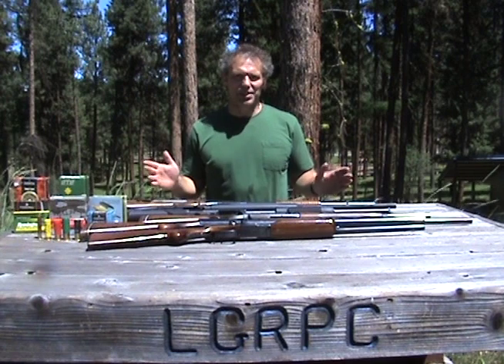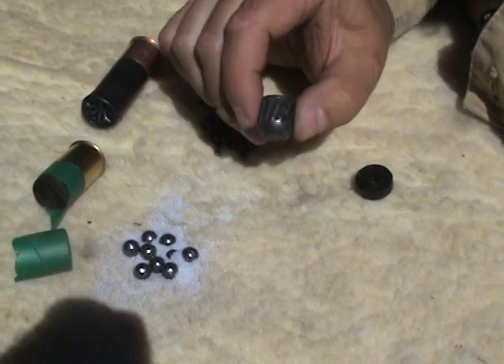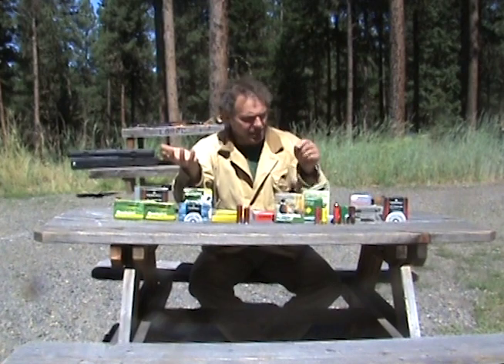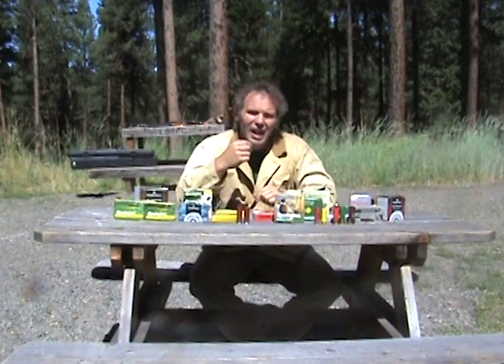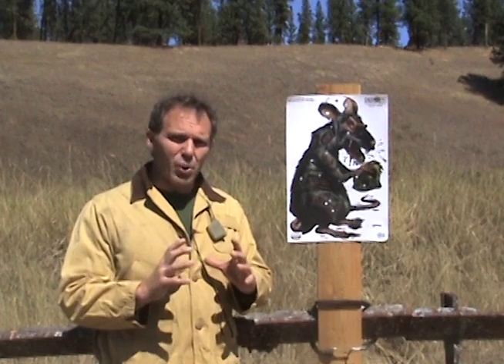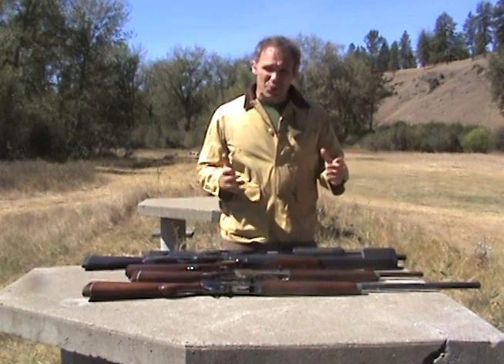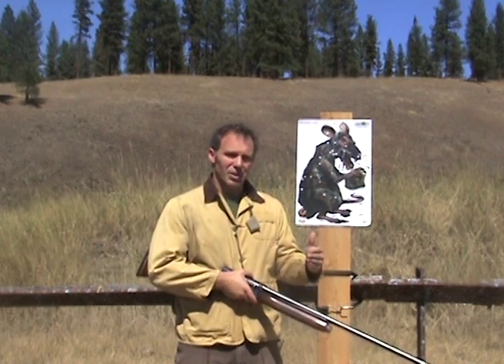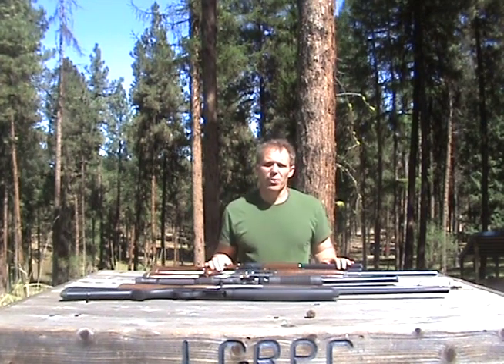Introduction to Shotguns.